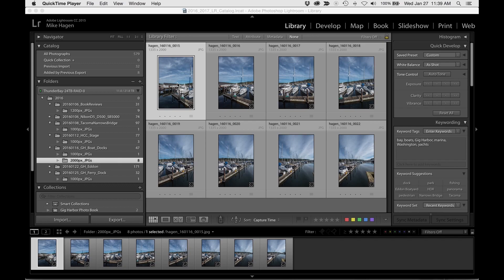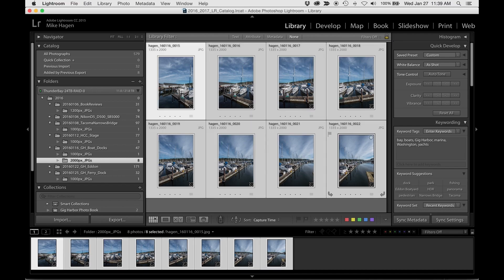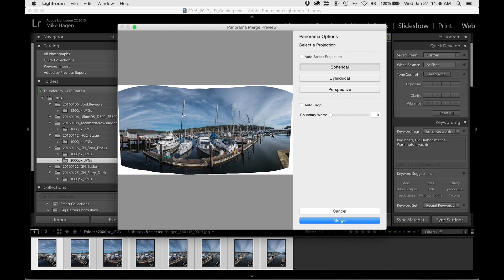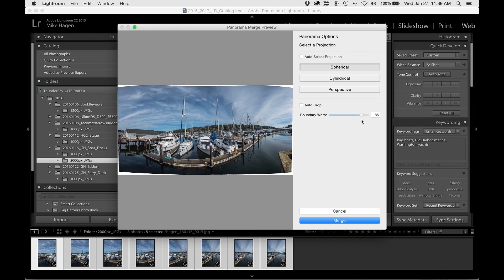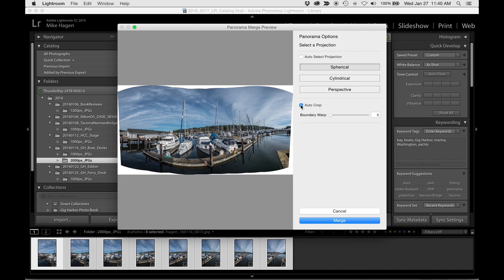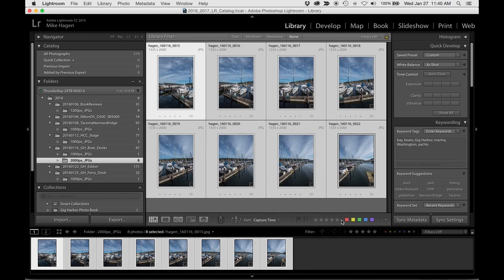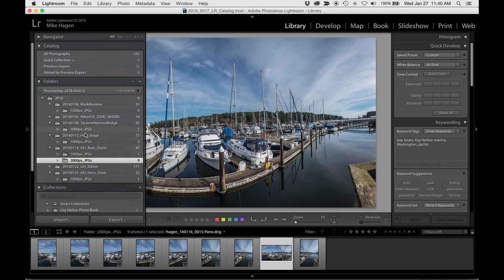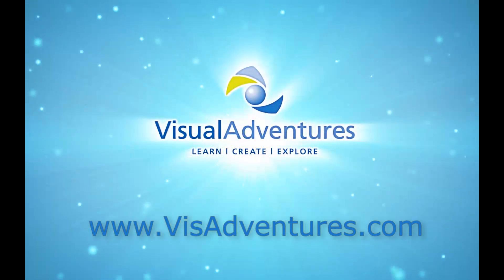Lightroom CC Boundary Warp Tutorial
Mike Hagen describes the new Boundary Warp panorama feature in Lightroom CC. Boundary Warp was released for Lightroom CC 2015.4 and Adobe Camera RAW v9.4.